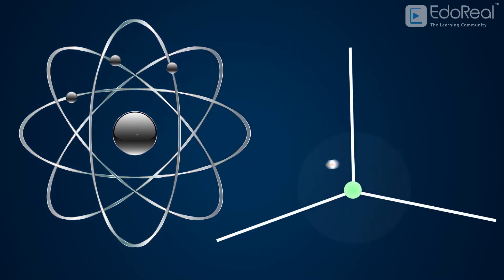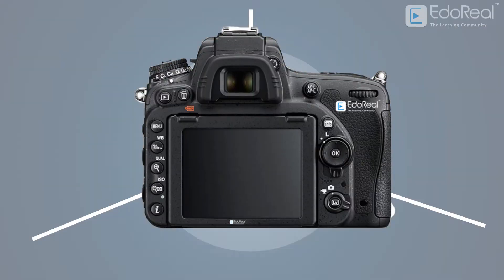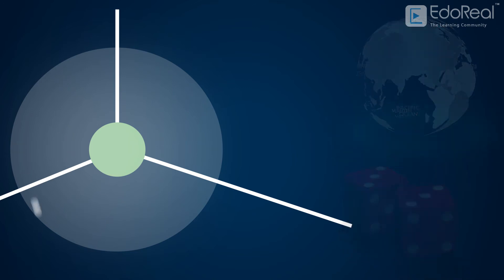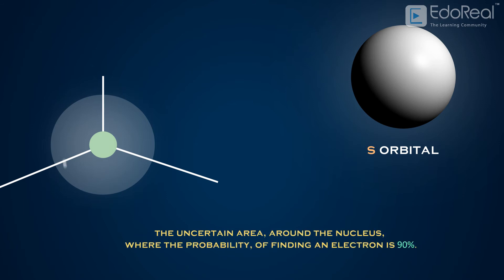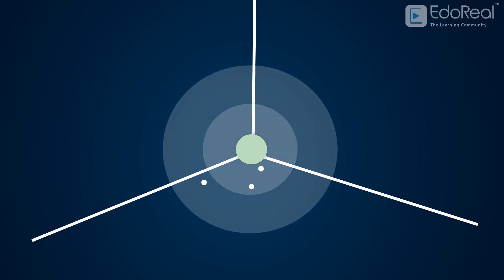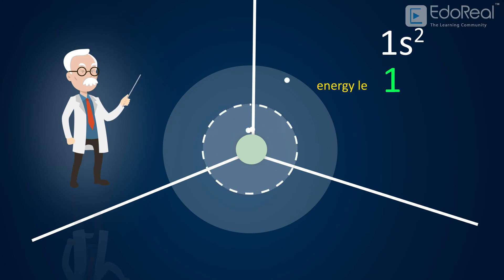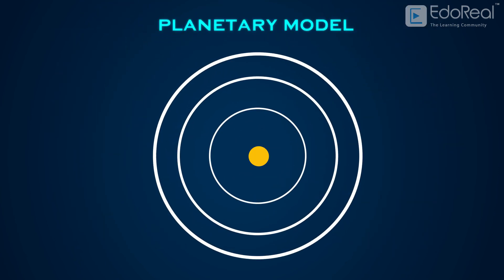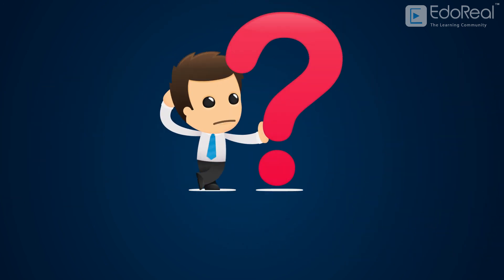Introduction to Atomic Orbitals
1. In this video, we will discuss ATOMIC ORBITALS
2. In the last session, we discussed atomic theory, where we learnt, atom is the smallest particle, and, it comprises nucleus at the center, and, electrons revolving around the nucleus.
3. But in reality, electrons won’t revolve around the nucleus. Instead, they move around the nucleus, in a random way.
4. So, we can’t predict, what’s going to be, the next position of the electron, accurately, until we measure it.
5. When we try to measure, the position of an electron. It appears at some random point, that means, it is showing the, particle behavior of the electron.
6. If you don’t measure it, the electron can be anywhere, around the nucleus. That means, it is showing the, wave behavior of electron.
7. As said above, when we try to measure the electron, it will be found at some place. And, if we try to measure it again, it will be found somewhere else.
8. So, every time you measure it, it is found in a, new place. Hence we say that, electrons can’t have, single deterministic path.
9. But, we can predict, where can be an electron, with the help of probability.
10. How on earth, the particles, that govern the world, works on probability.

This course explains the fundamentals of Engineering Chemistry in a detailed manner for engineers and students as well. This was made with full of animation to get clear visual understanding.